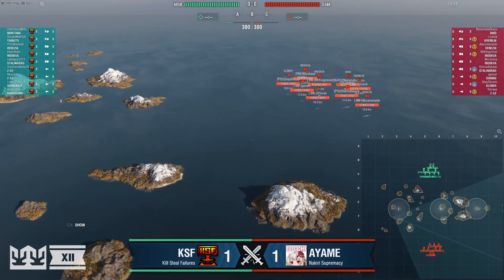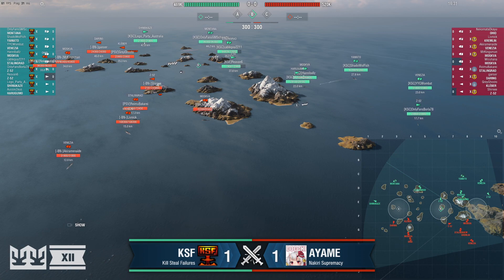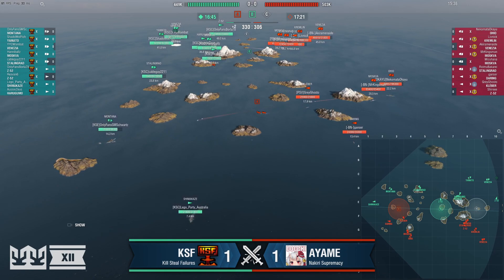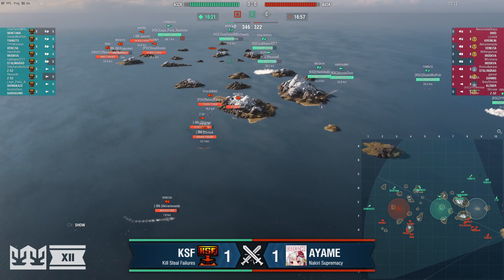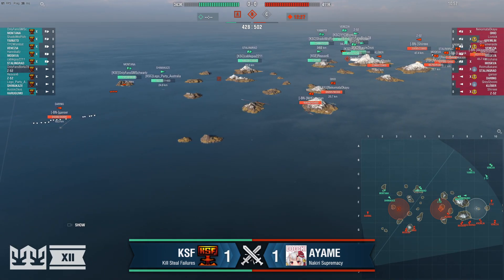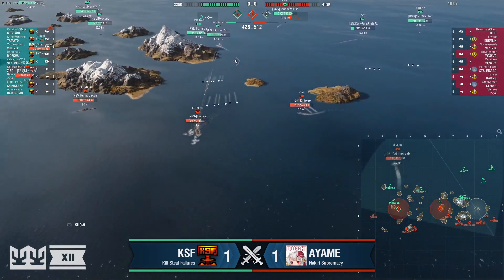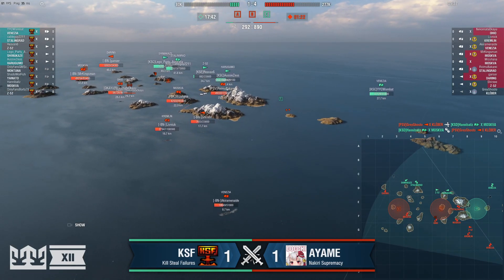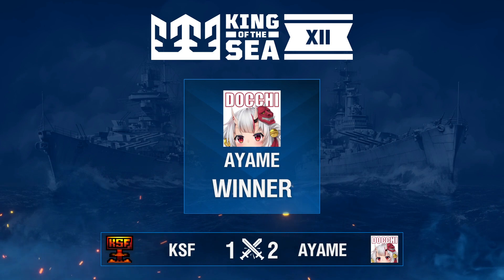King of the Seas 12 (Day 4): KSF vs AYAME (Game 3)